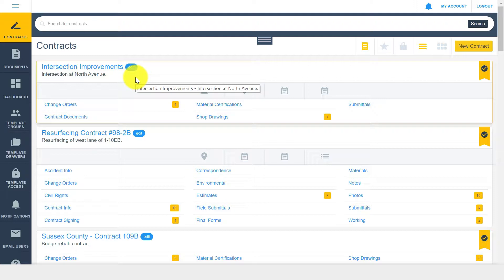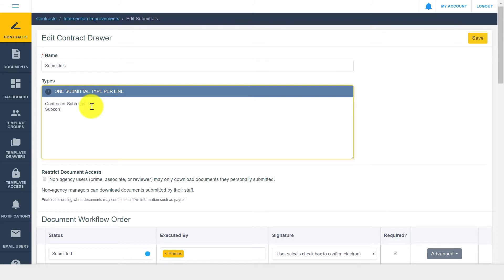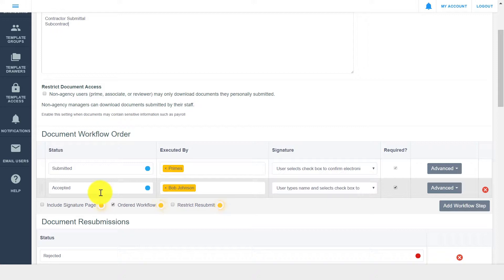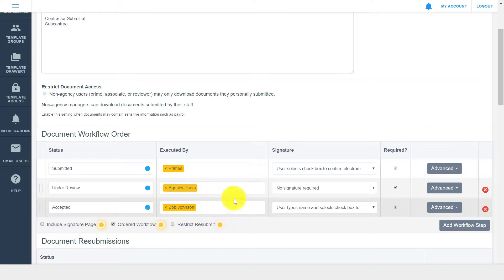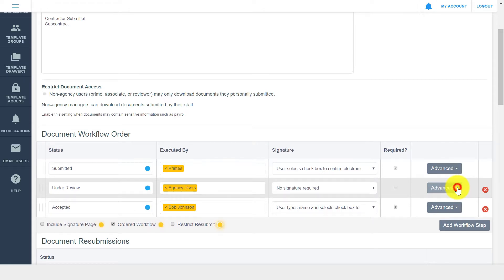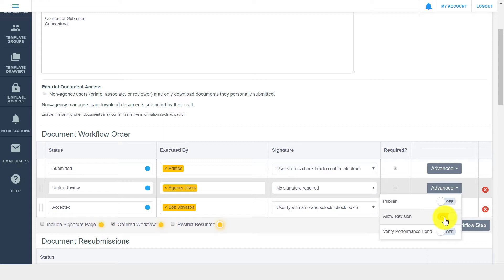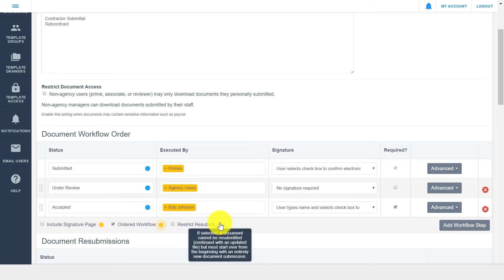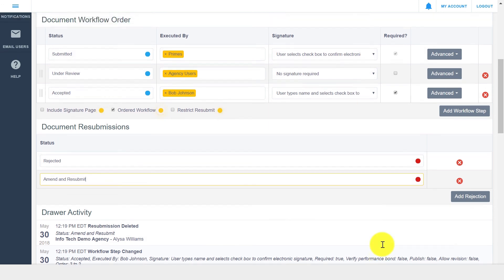Drawer Workflow Setup in Doc Express®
Learn how to setup drawer workflows in Doc Express®.